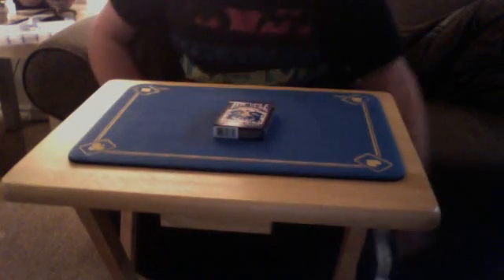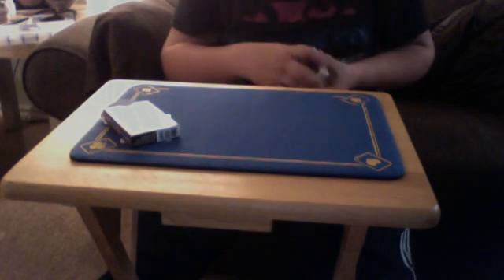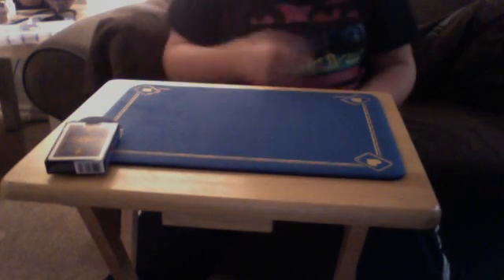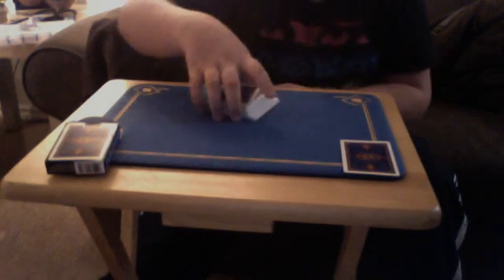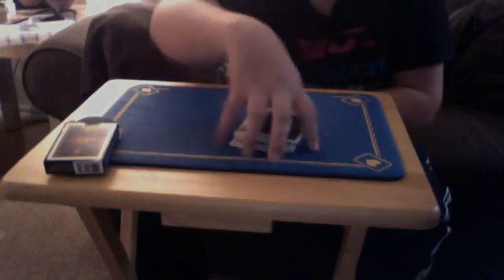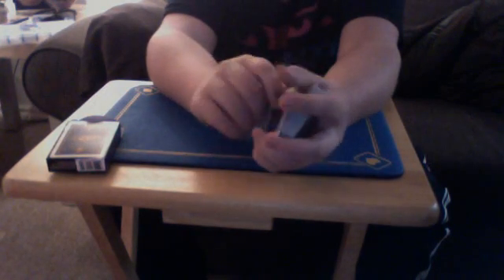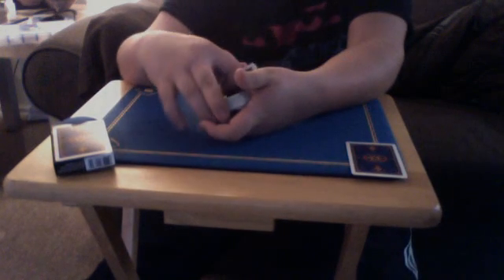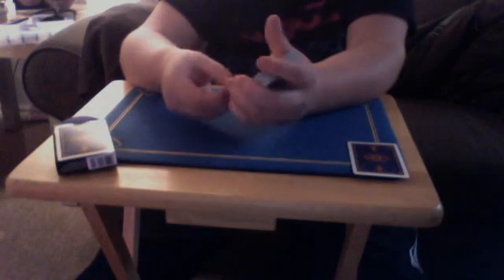Contest entry to Annadiefantastische contest